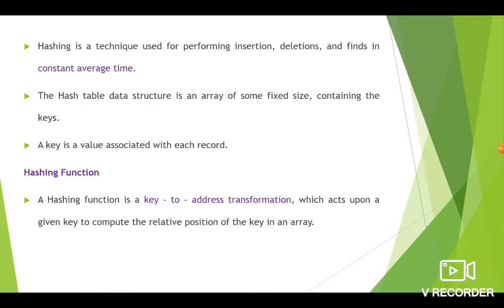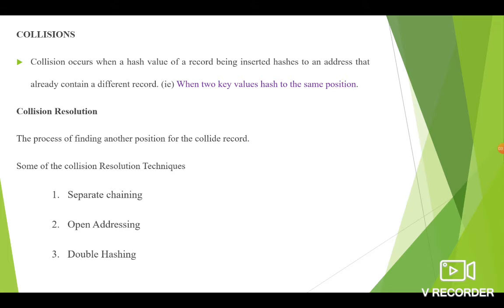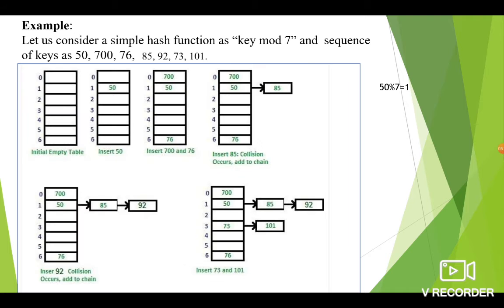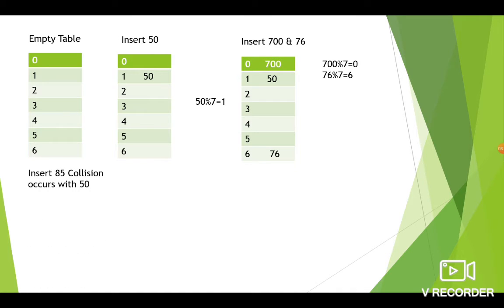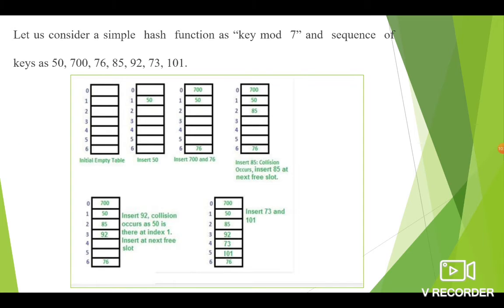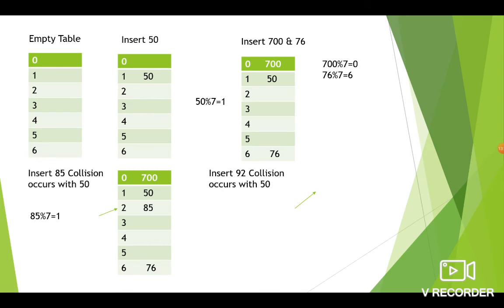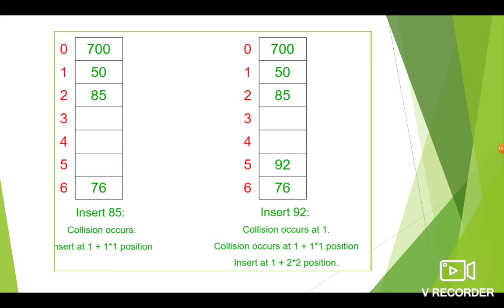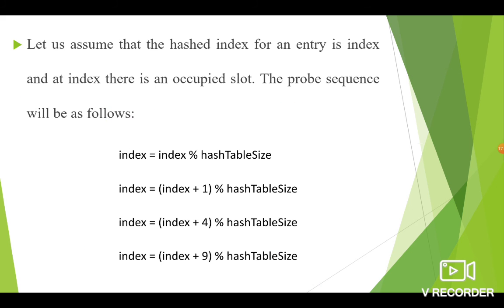Hashing MEENAKSHI E-LEARN